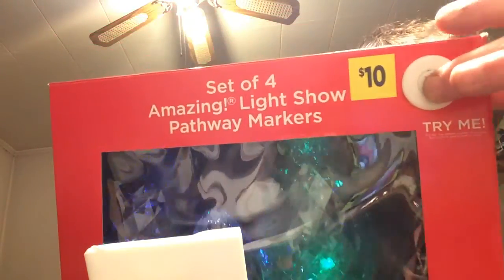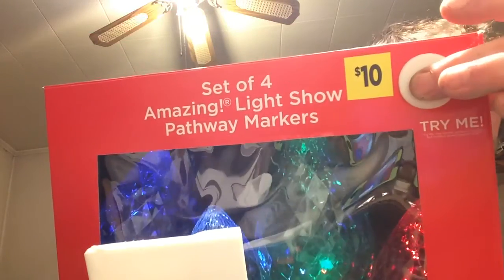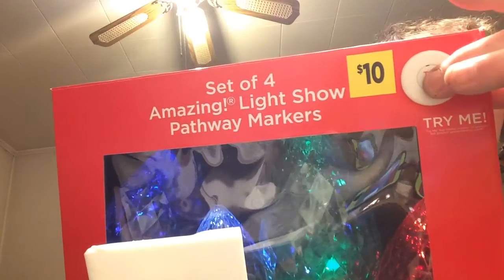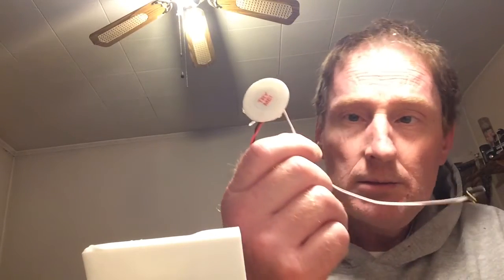Chat time with Woody down the lane 10/17/15